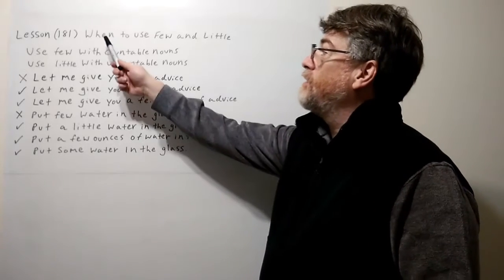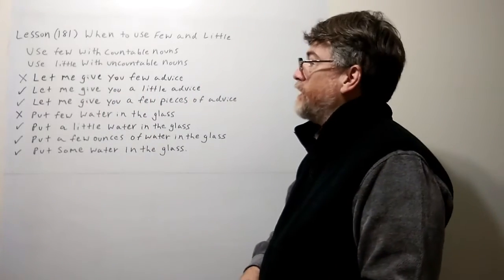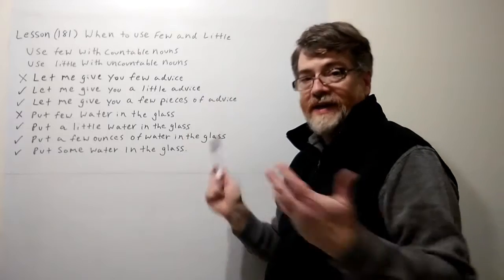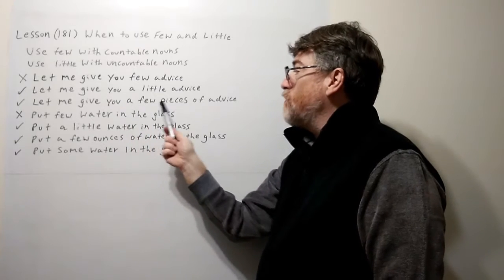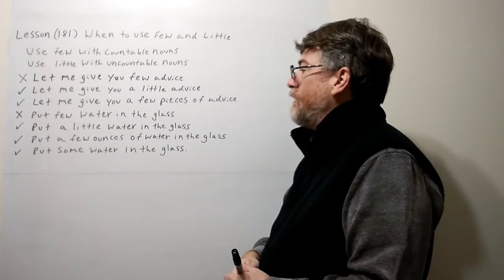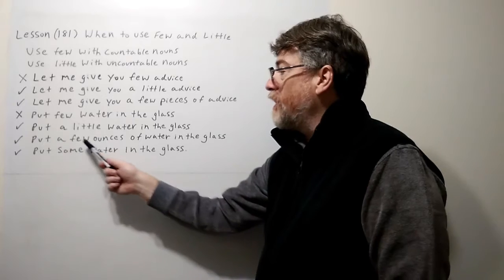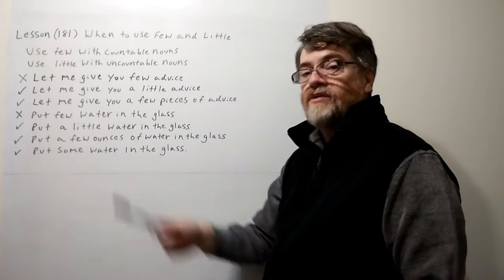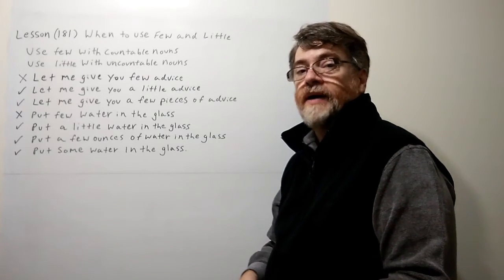Tutor Nick P Lesson 181 When to Use Few or Little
We use few with countable nouns and we use little with uncountable nouns.